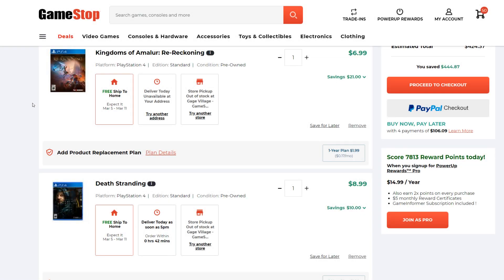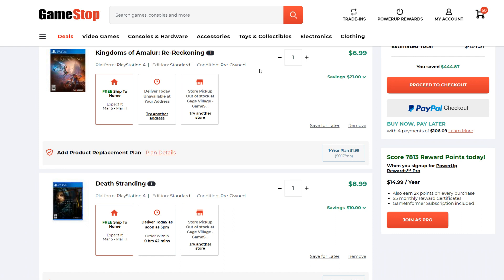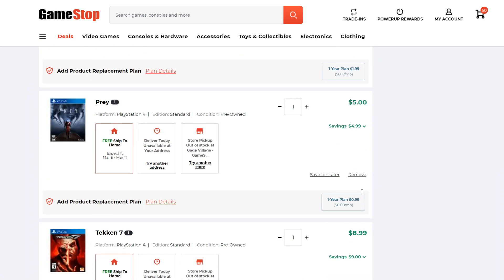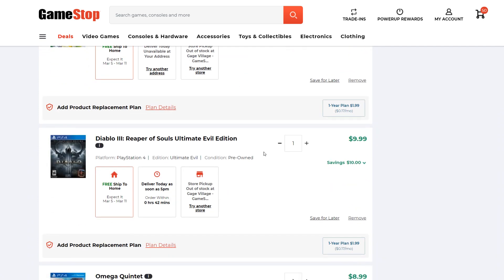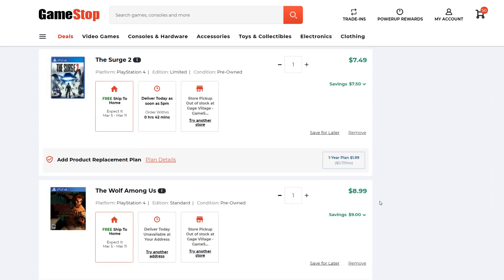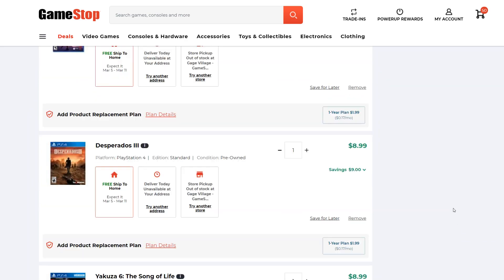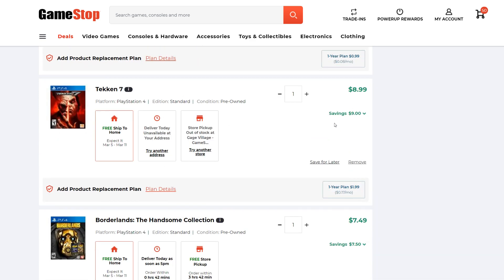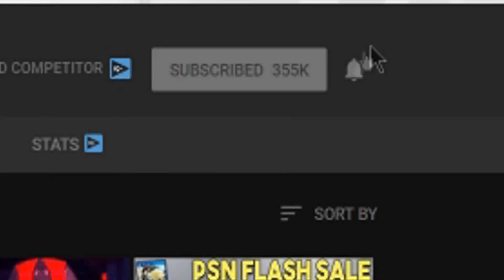Get TONS of Awesome PS4 Games SUPER CHEAP! - New Game SALE LIVE NOW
EXTRA DEALS Not Mentioned in Video-